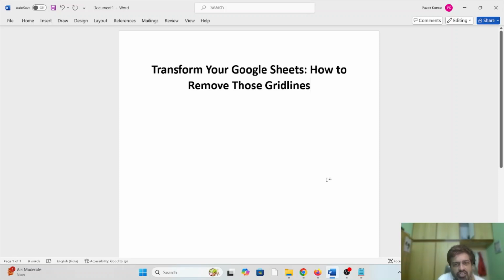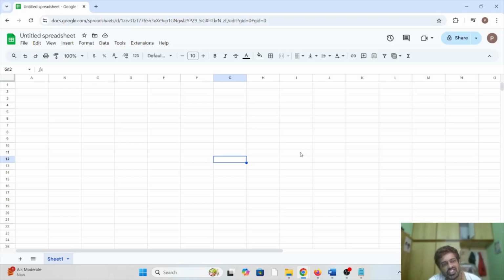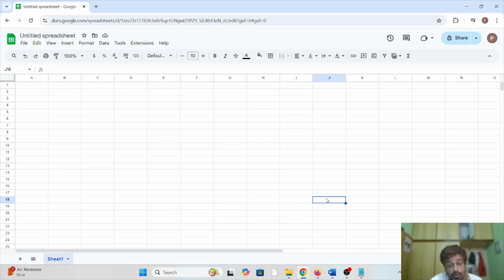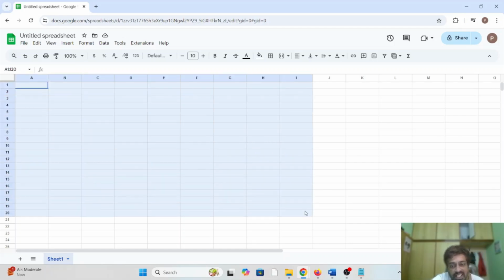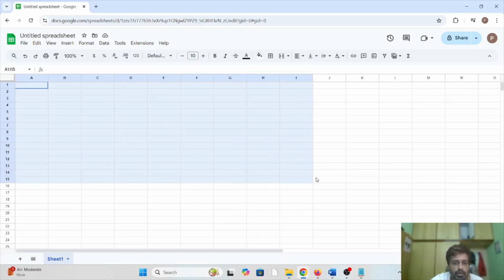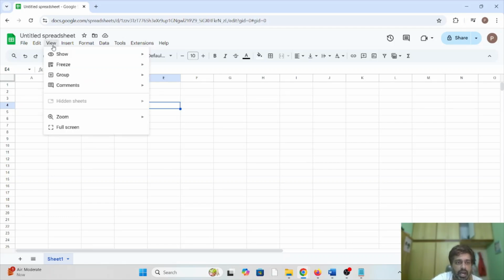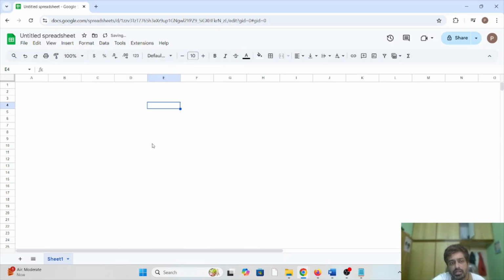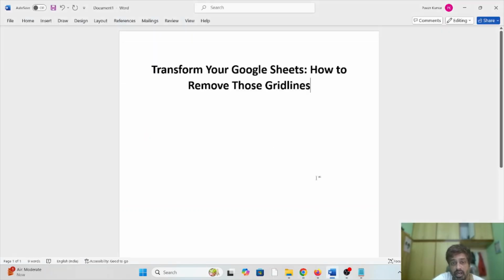How to Remove Those Gridlines: Transform Your Google Sheets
lots of  ❤️❤️❤️❤️❤️